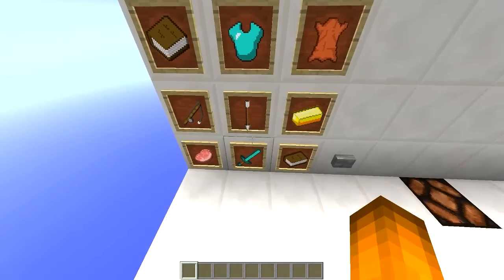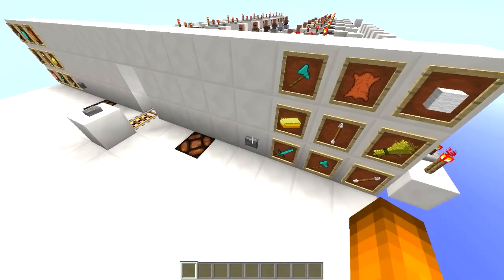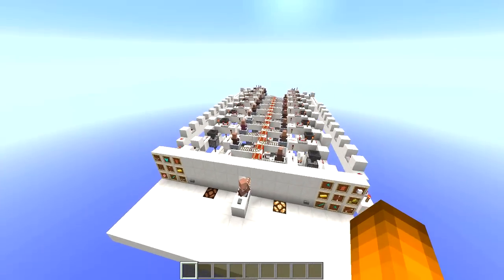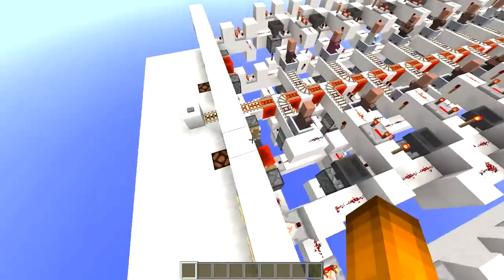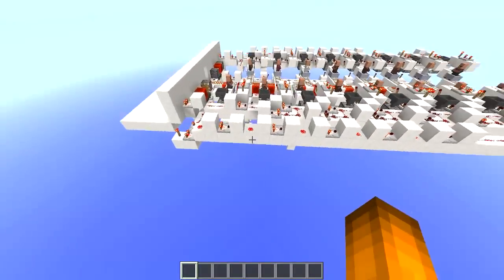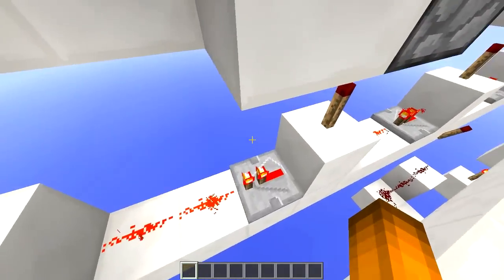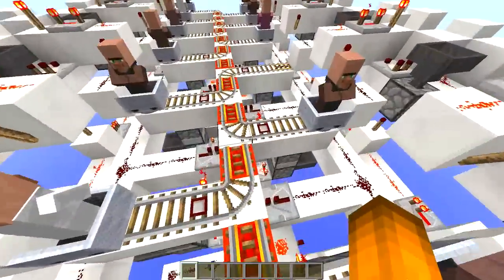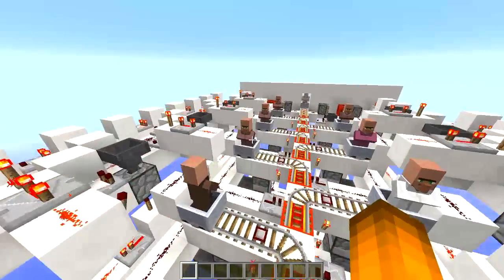Minecraft - Village Storage System - 16 Villager Swapper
This Minecraft redstone inventions allows you to store 16 villagers. With the click of a button you can choose different villagers to trade with on your command.